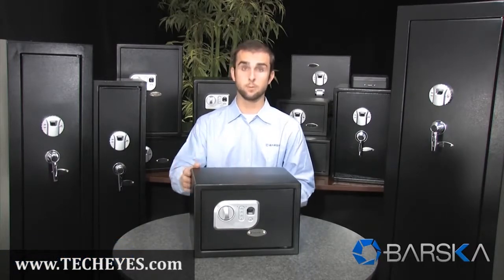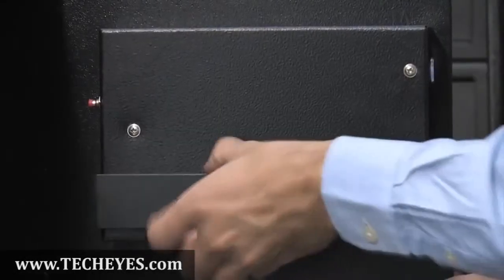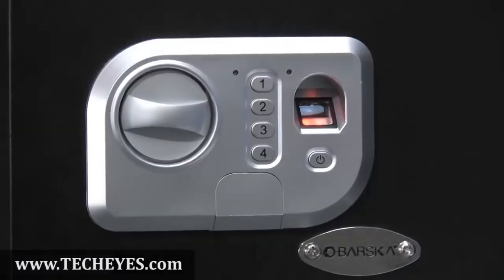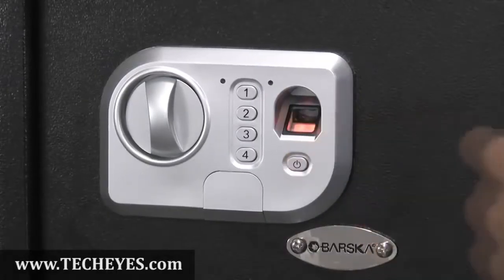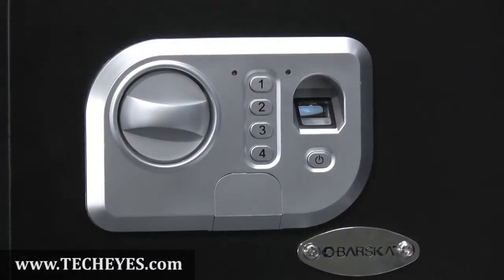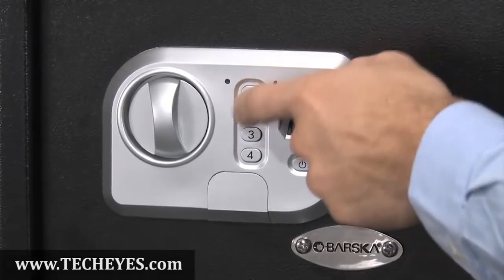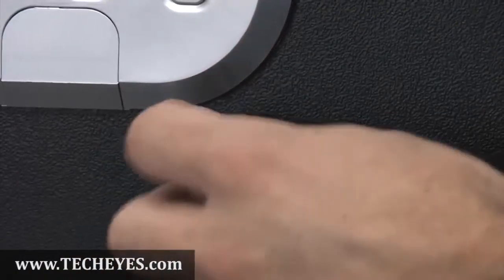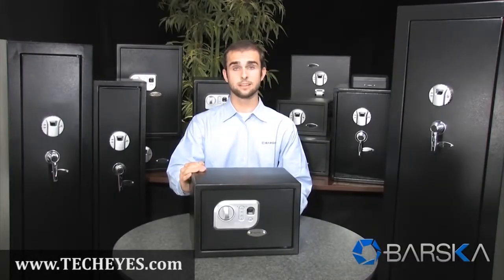Barska Compact Biometric and Digital Keypad Safe Video-Review by